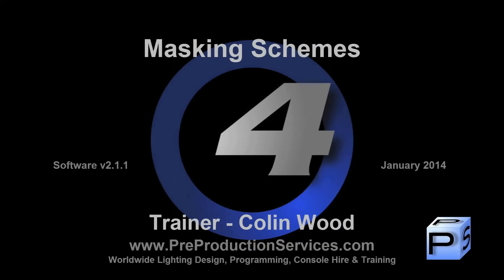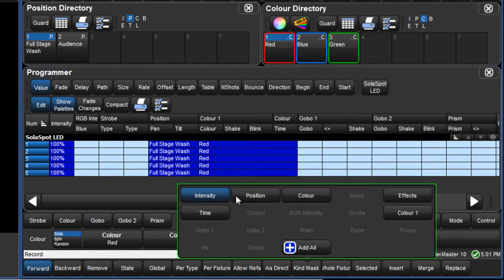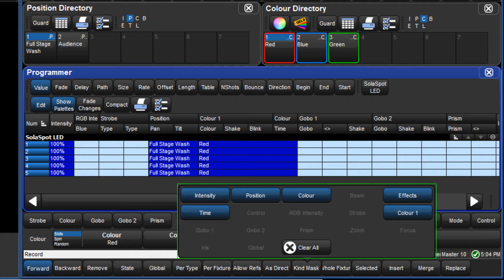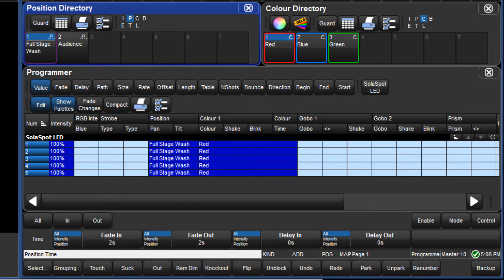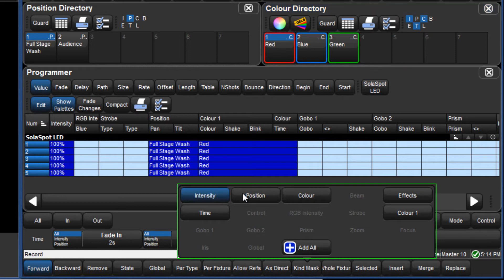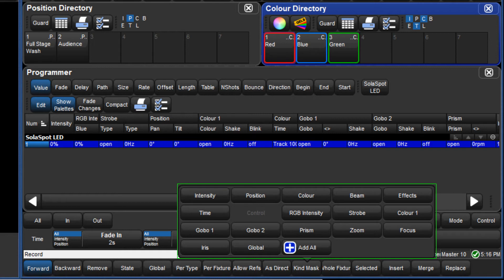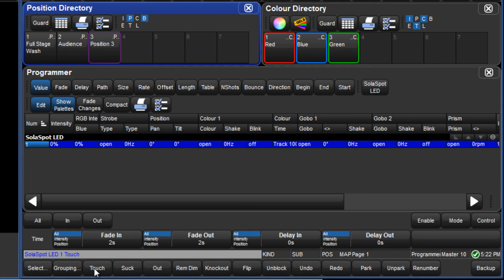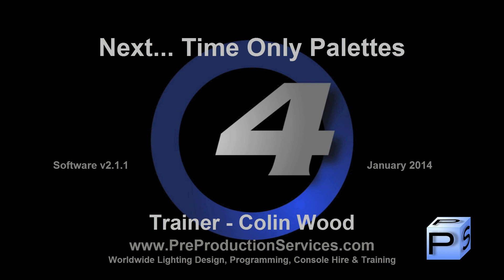HOG 4 Tutorial 18 - Masking Schemes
This tutorial takes a look at the changes which have been made to masking in v2.